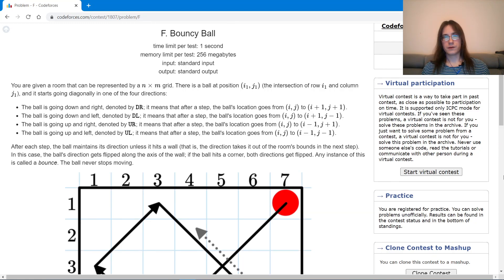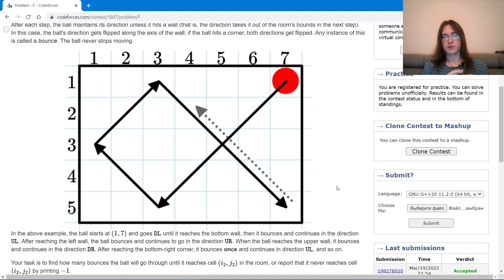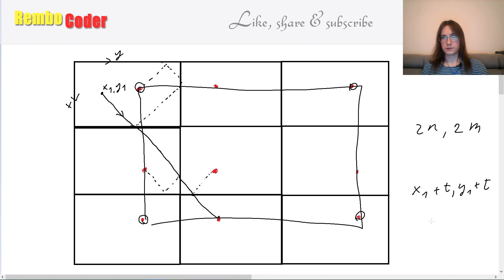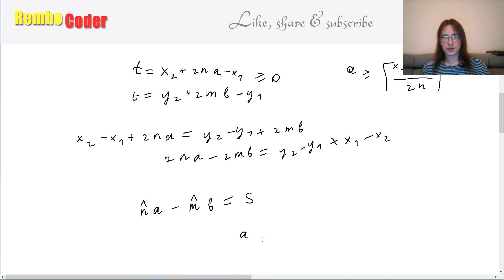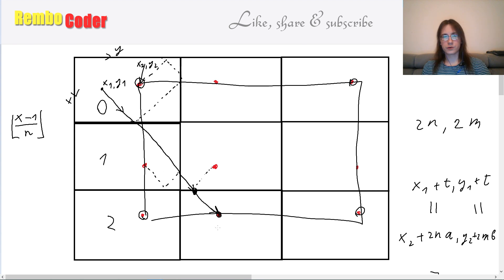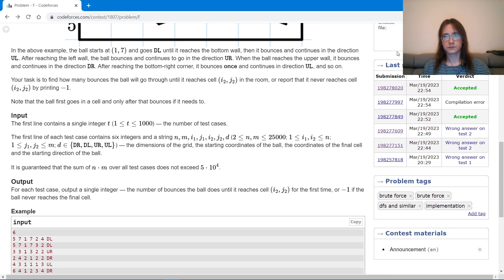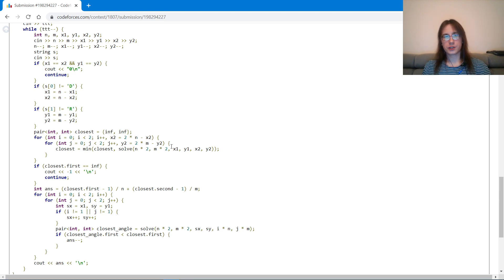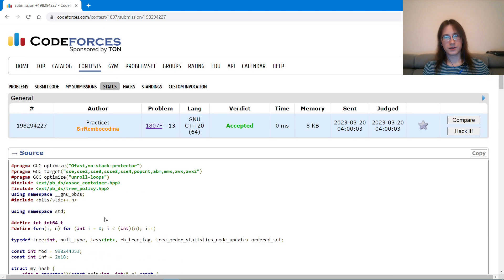Codeforces Round 859 (Div. 4) problem F (Bouncy Ball) – Extended Constraints Solution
0:00 Statement
0:49 Simple solution
1:25 Extended constraints solution
12:25 Implementation